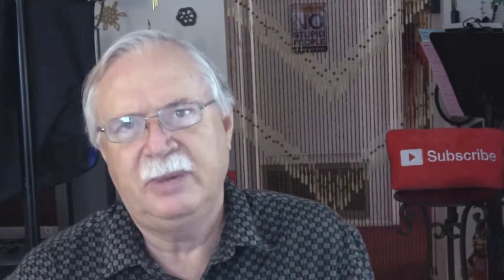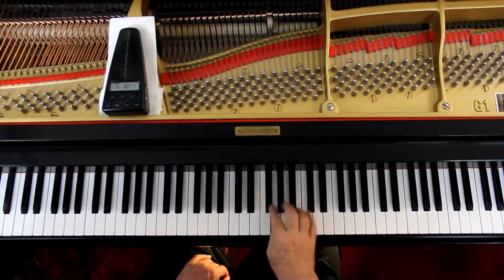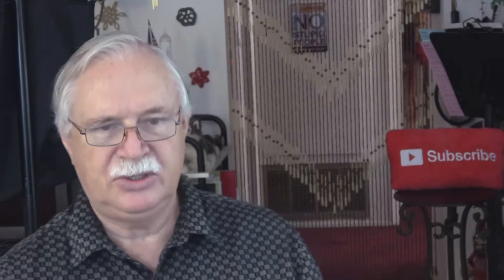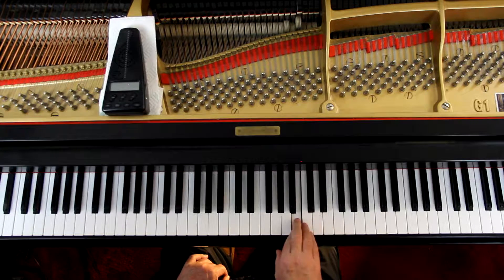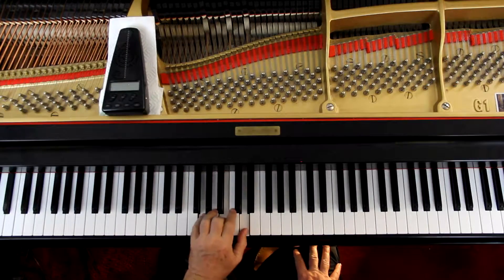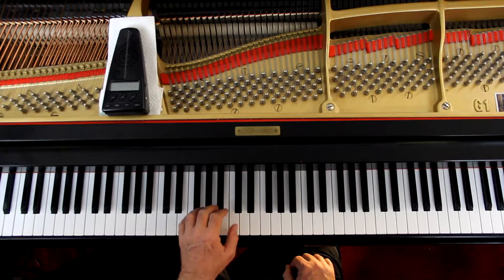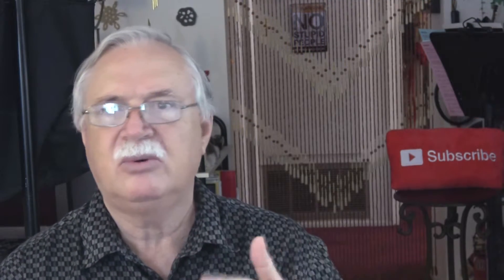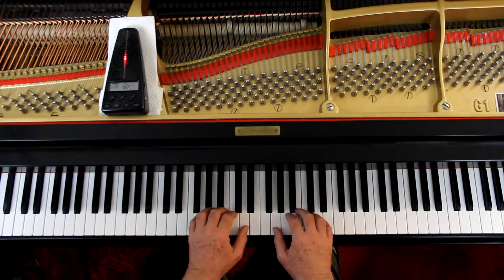Alfred's Basic Adult Sacred Piano Book 1, Page 38, Holy God, We Praise Thy Name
An in-depth piano lesson on how to play Holy God, We Praise Thy Name in Alfred's Basic Adult Sacred Piano Book 2, Page 38.
by Walworth

Things to Remember - 0:00
Play with Me - 4:52

Metronome = 60